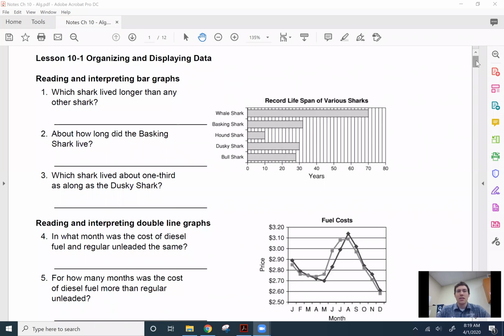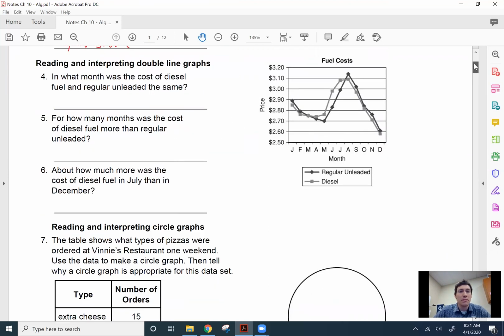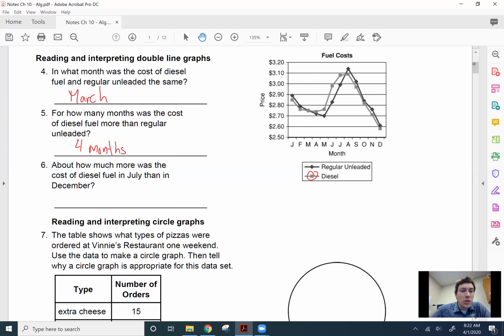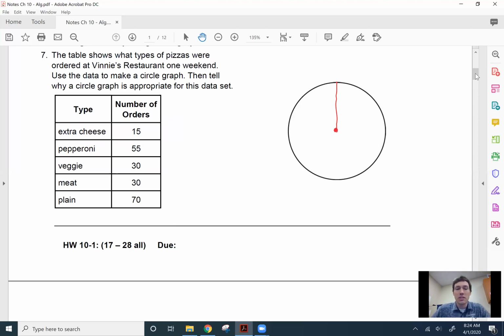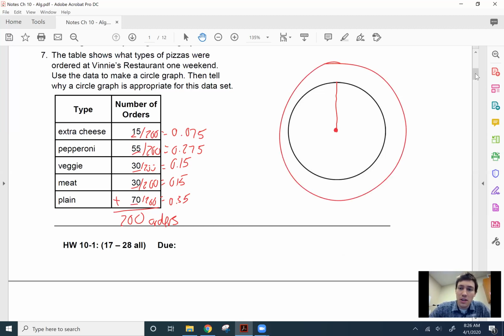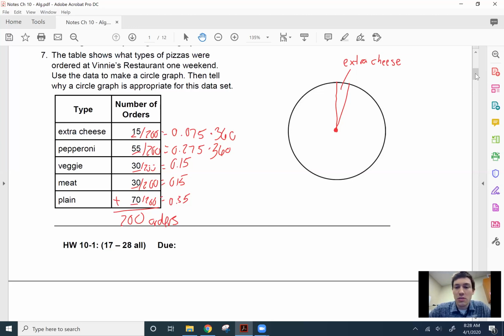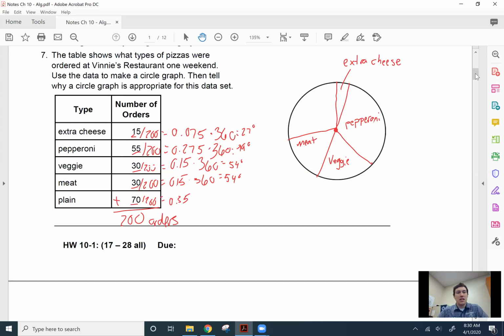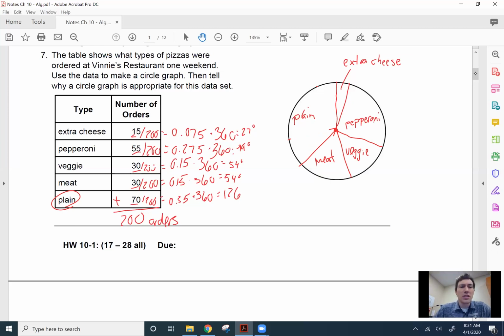10.1 Organizing and Displaying Data